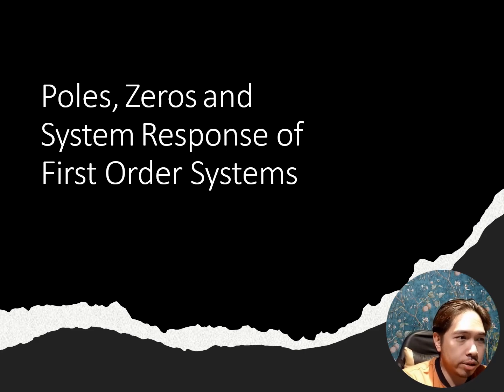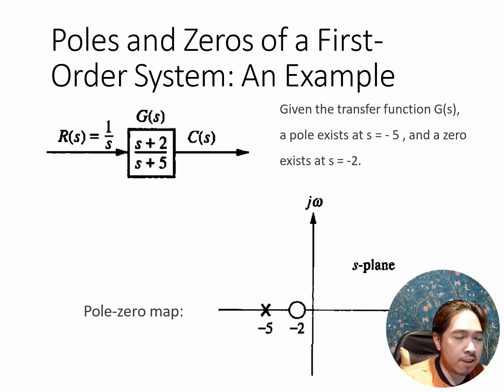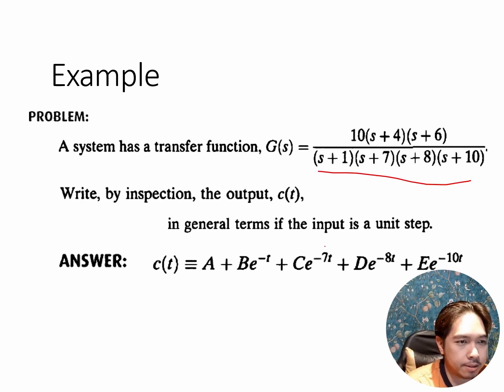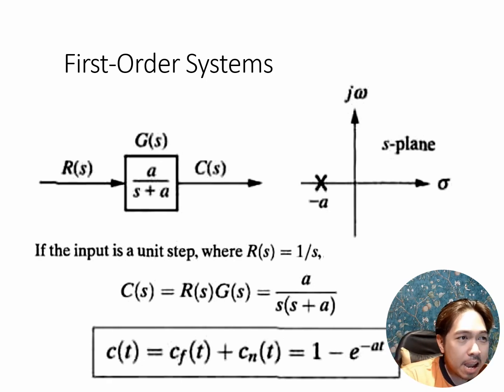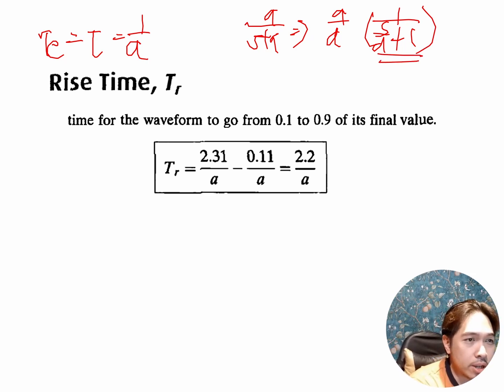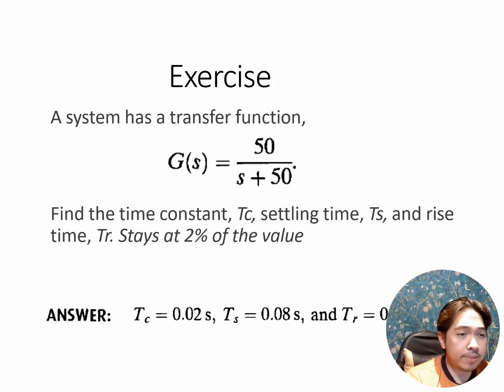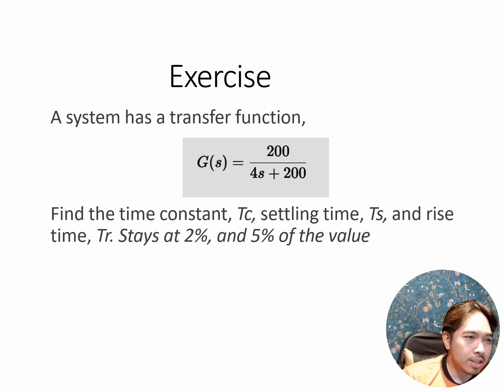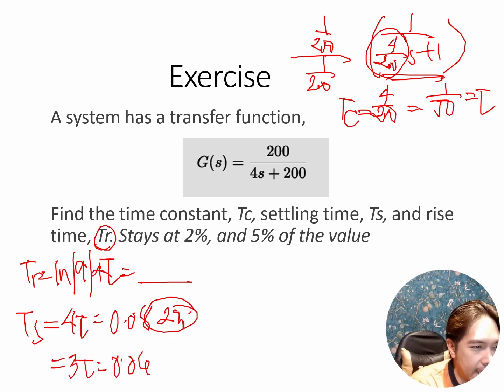Poles Zeros System Response of First Order Systems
Zeros, Poles and First Order Systems

Reference: Norman Nise, Control Systems Engineering